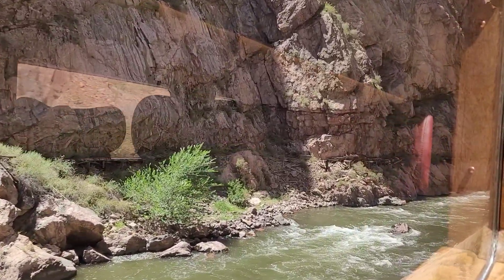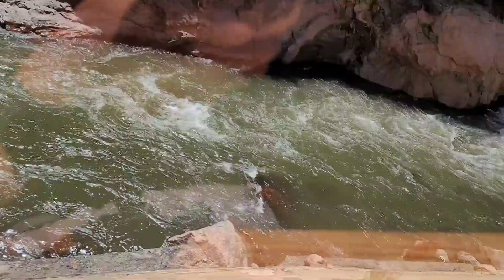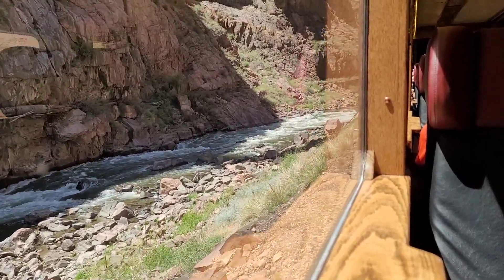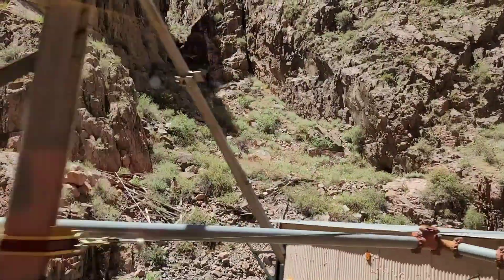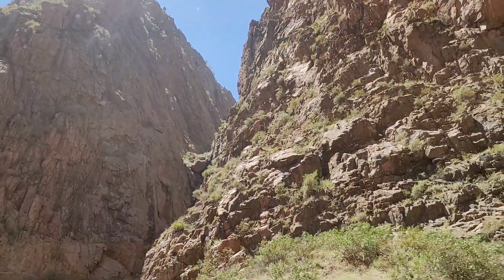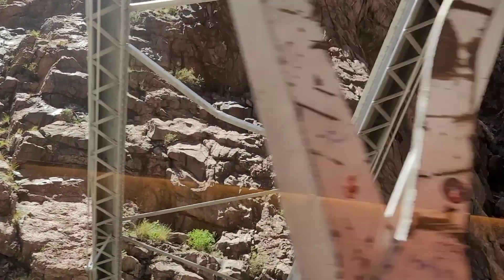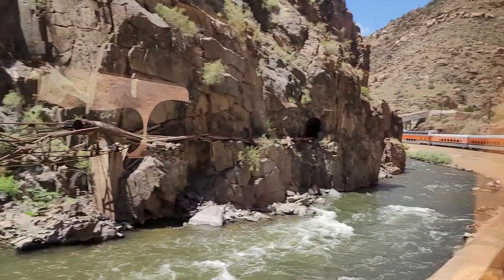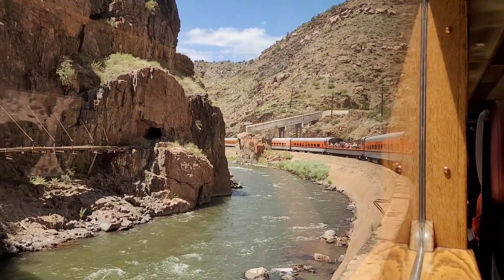Royal Gorge Route Colorado 12-Aug-2022